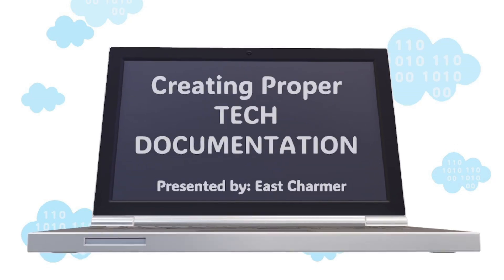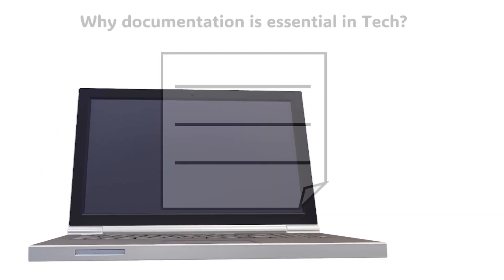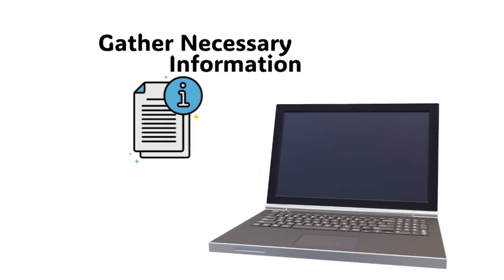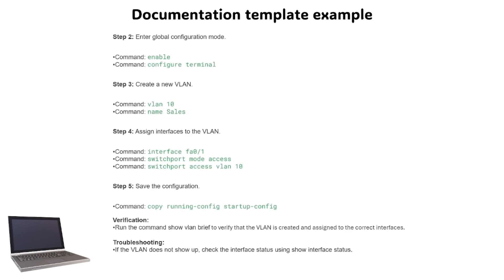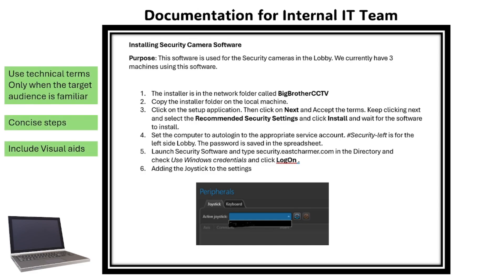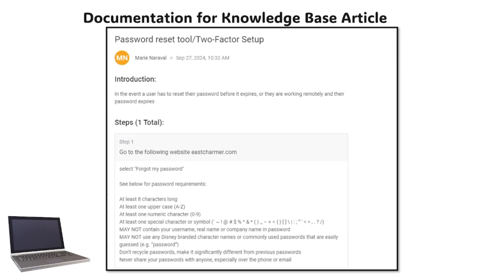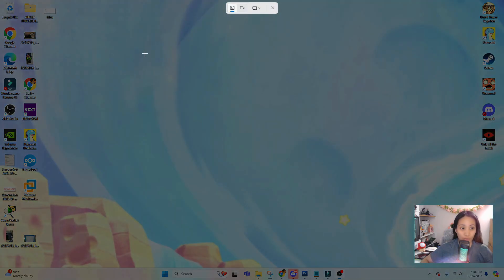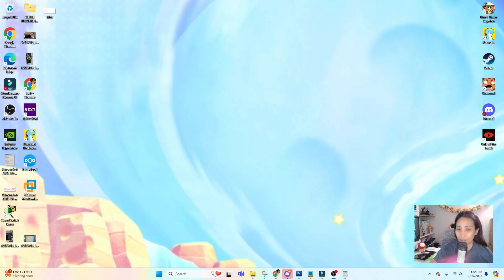Creating Proper Tech Documentation | Real World Examples